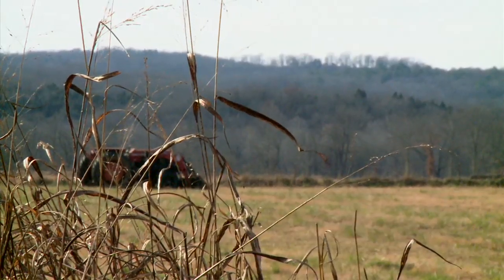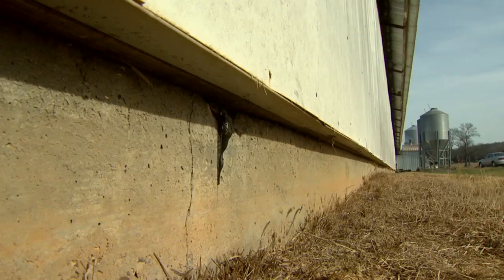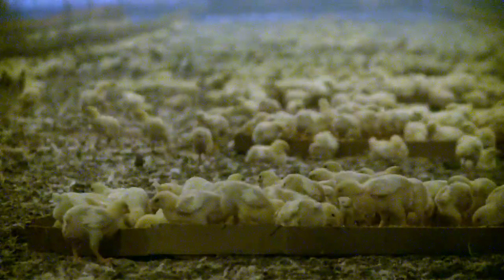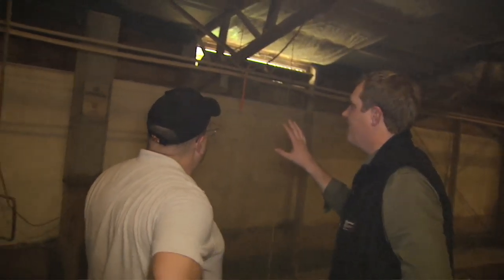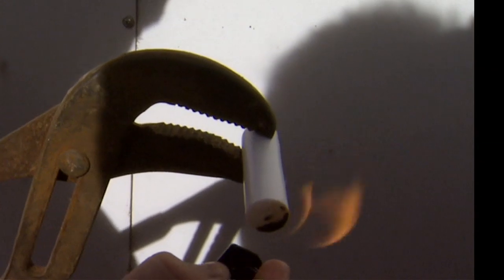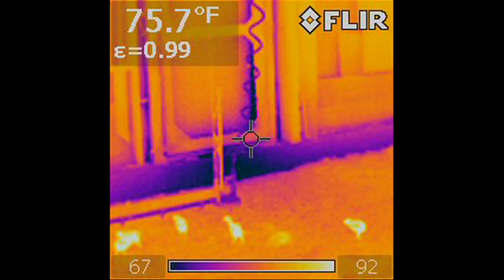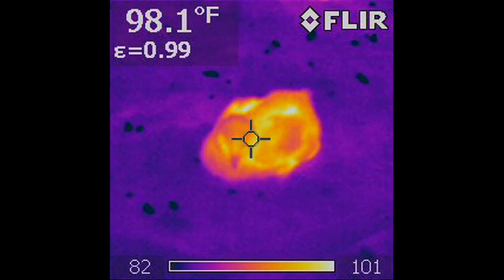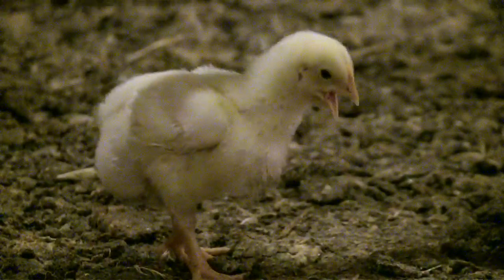Energy Efficiency in Poultry Production - Part 2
SUNUP's Clinton Griffiths talks with a poultry producer and OSU specialists about ways poultry producers can more efficiently heat their poultry houses to save fuel and improve profit.